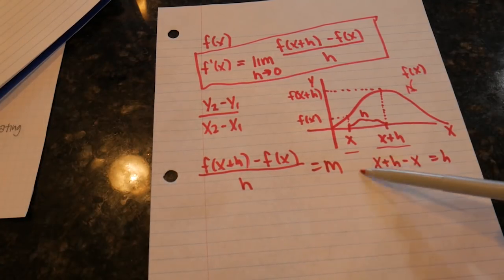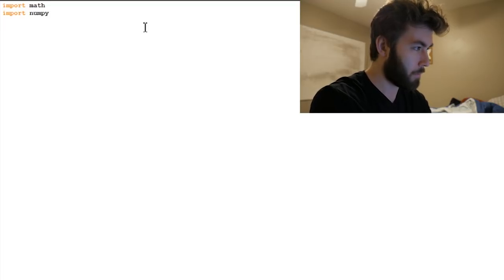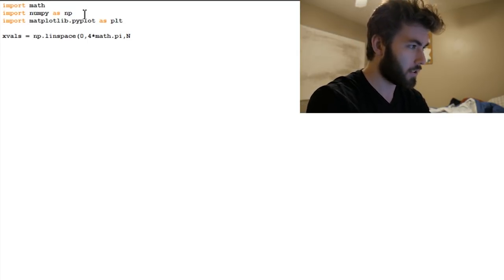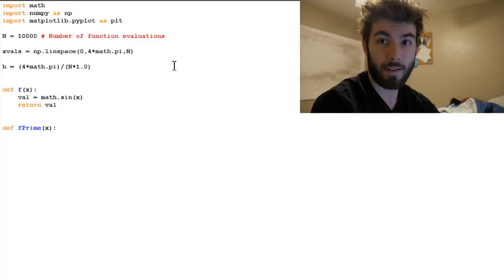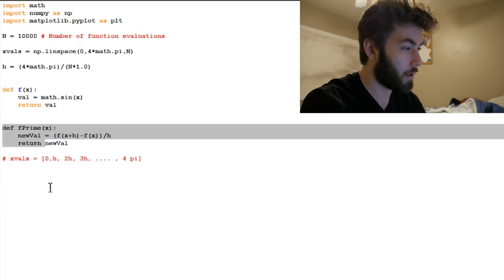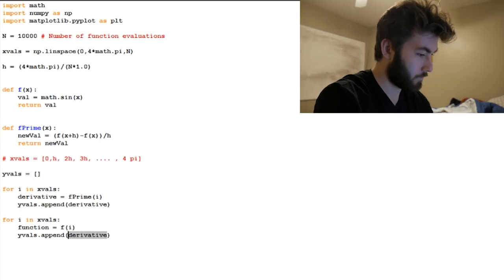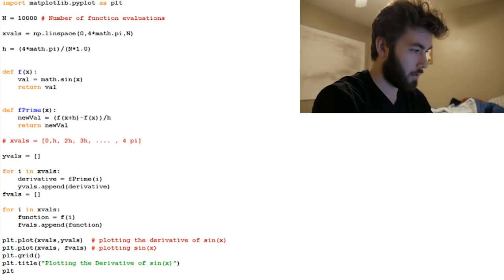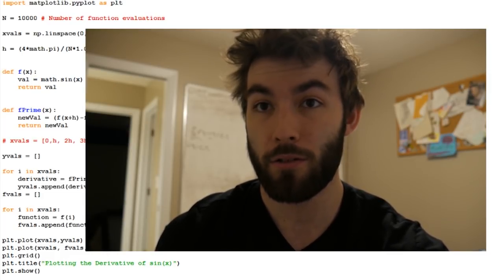Spring Break Day 3: How To Find Derivatives In Python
Procrastination Level over 9000